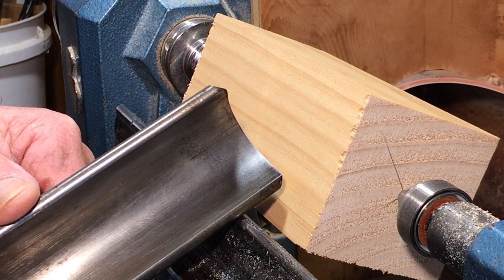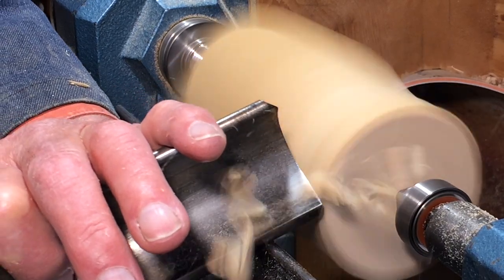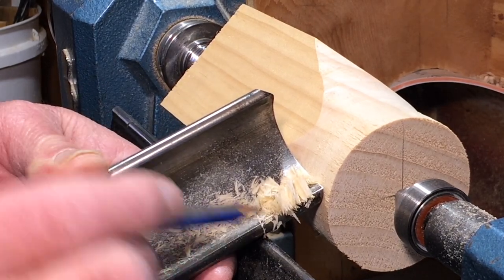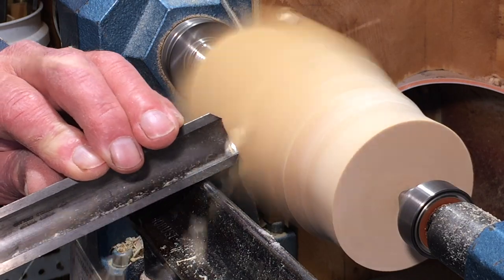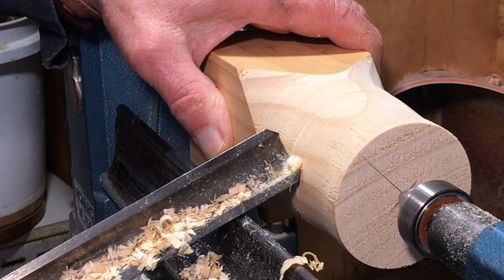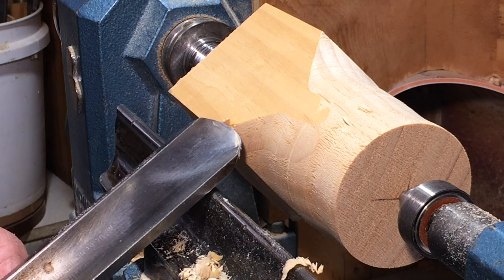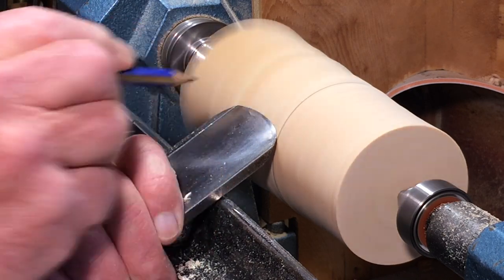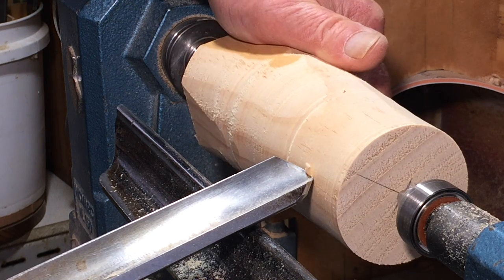Richard Raffan on spindle-roughing gouges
I show you how I use three popular spindle-roughing gouges. For in-depth explanations of the tools and techniques you can refer to my woodturning books and videos.